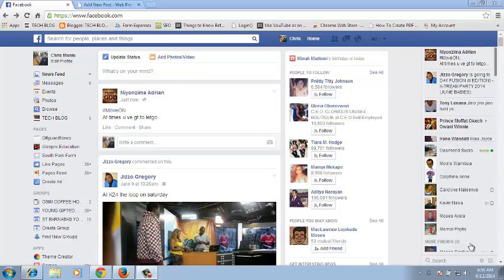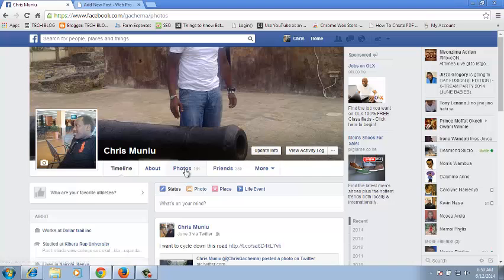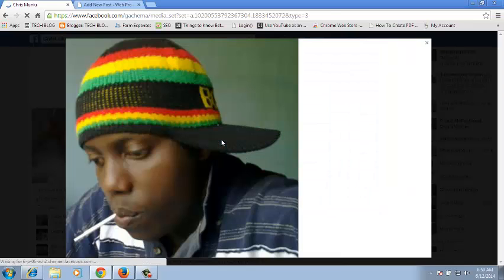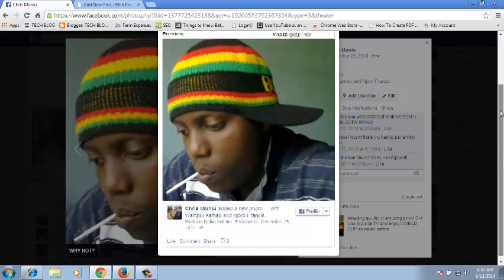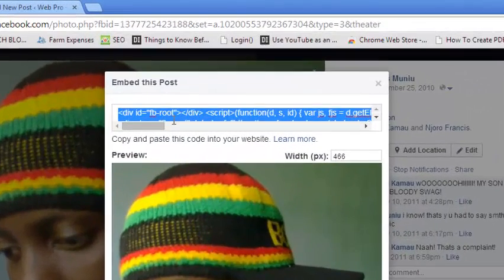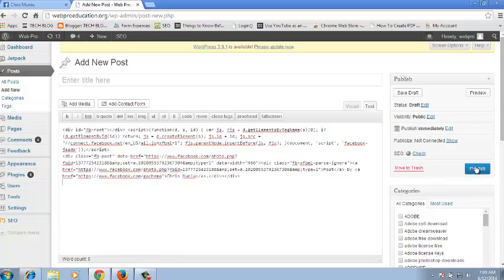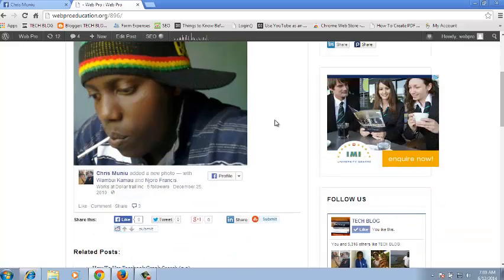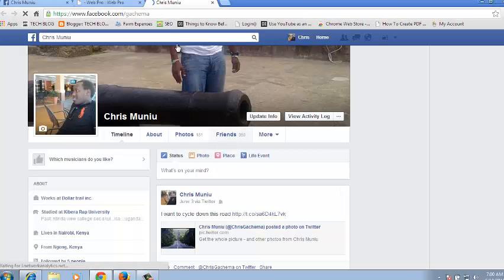How To Embed a Facebook Photo / Video / Post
Do you want to embed a photo from your facebook profile to your website or blog. This simple video tutorial explains how you can do this.
You can embed photographs, videos or regular status updates.